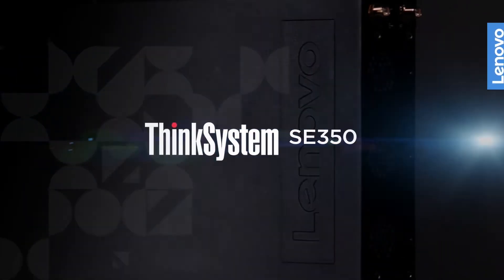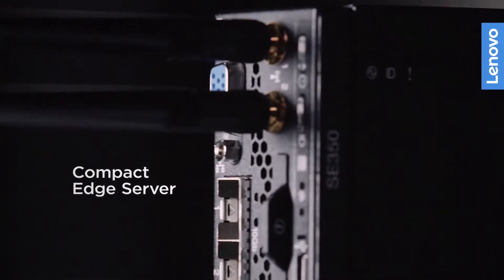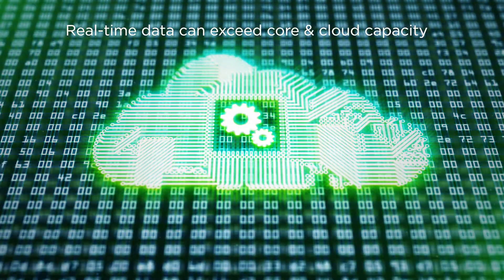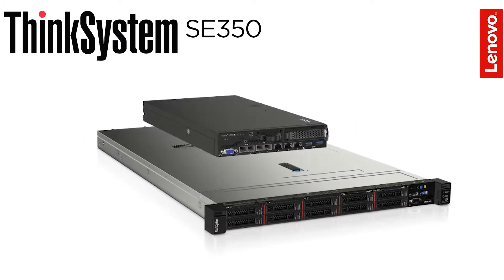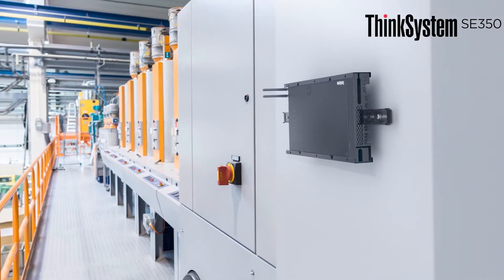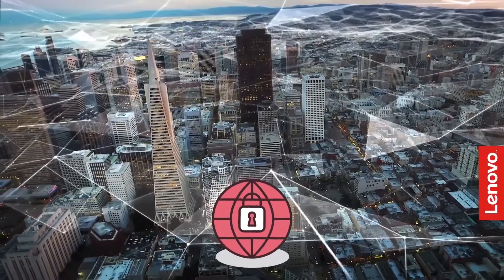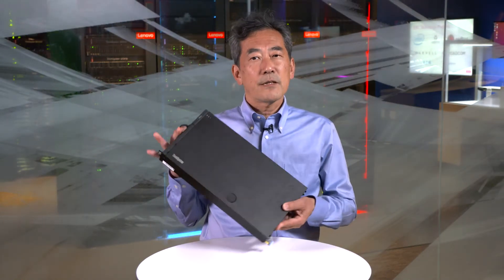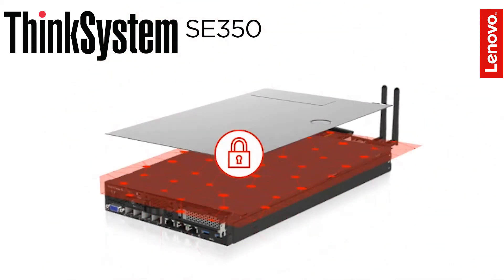ThinkSystem SE350: Insights from Principal Engineer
Hear from one of the principal engineers at Lenovo, Makoto Ono, about specific design considerations and smart features built into the new ThinkSystem SE350 Edge Server.